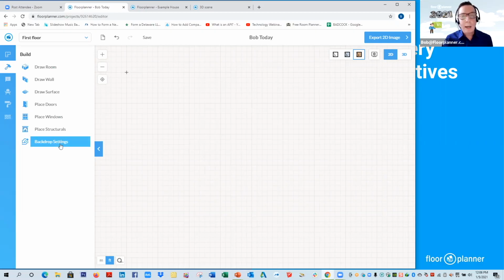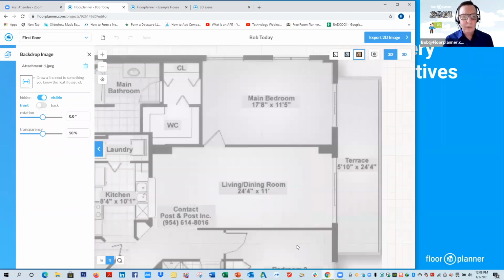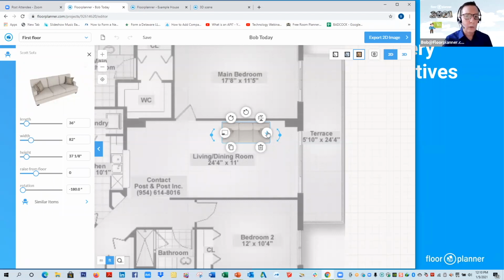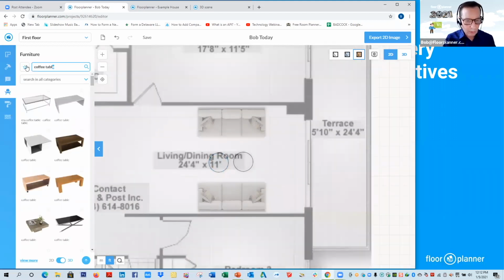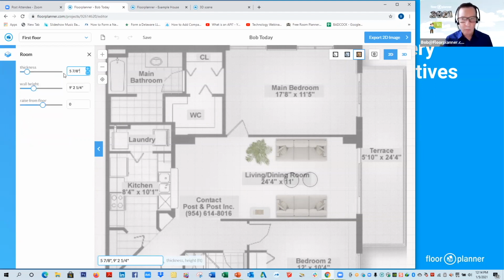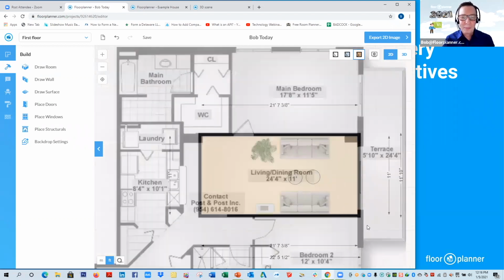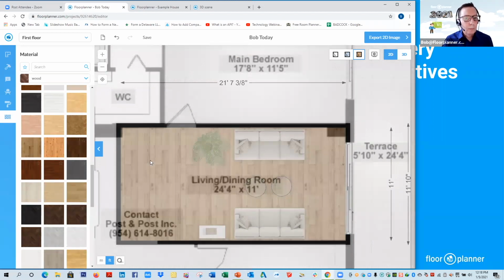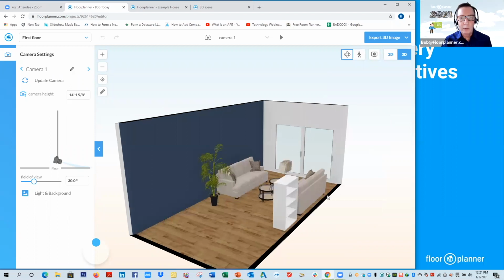Create a 3D room based on an existing drawing with floorplanner.com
This video shows how to upload an  existing sketch or blueprint, scale it to the correct size and how to draw your own Floorplan based upon this uploaded image.
The video is a small part of our Free introduction webinar.